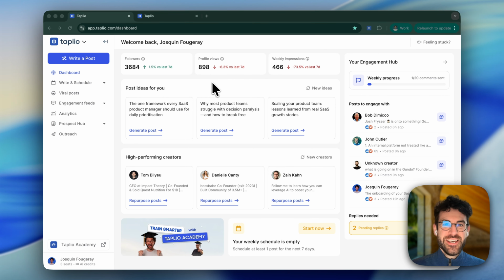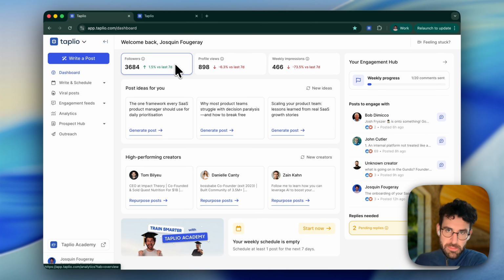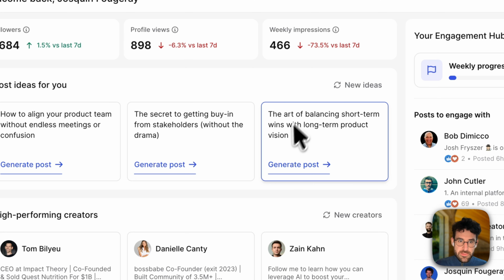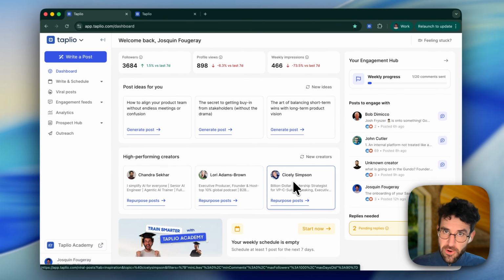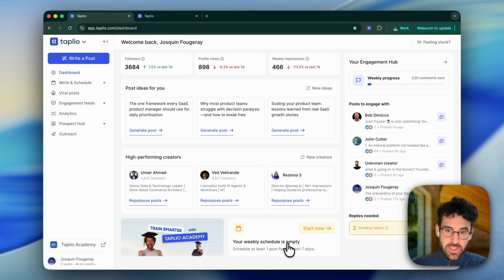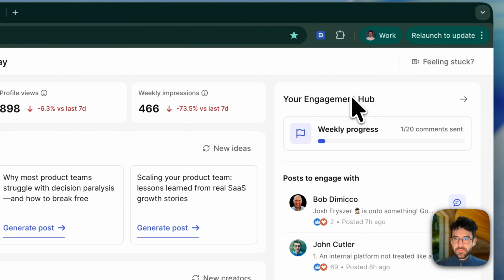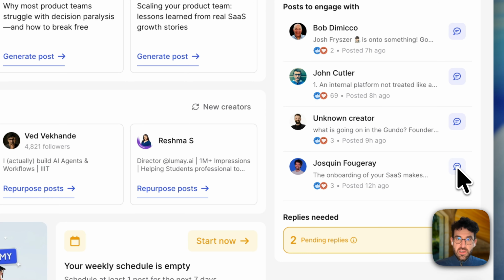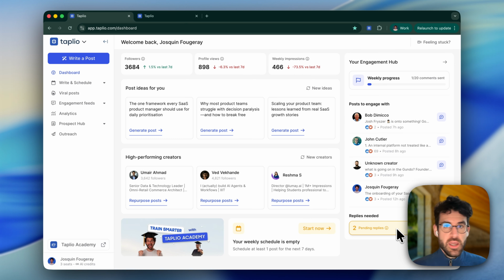New Dashboard Announcement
LinkedIn growth shouldn’t feel chaotic: the new Taplio Dashboard brings focus to your daily workflow, so you know exactly what to do next!

What’s inside?
📊 Pulse Check: your key metrics in one glance: followers, profile views, weekly impressions
🎨 Creative Hub: personalized post ideas + a live view of your scheduling queue.
🤩 Inspiration Station: 3 top-performing creators in your niche, curated daily.
💬 Engagement Hub: weekly progress, pending replies, and high-value posts to engage with, all in one place.